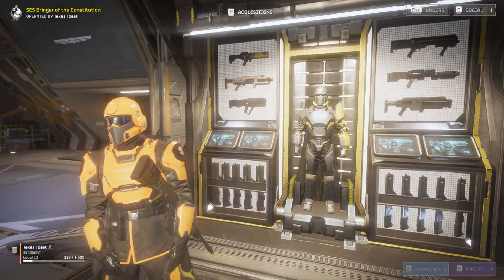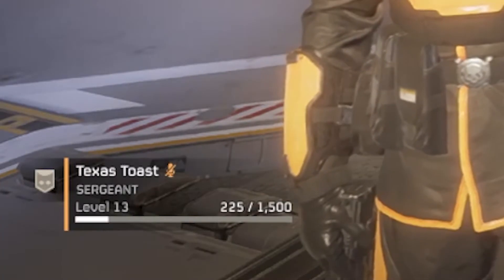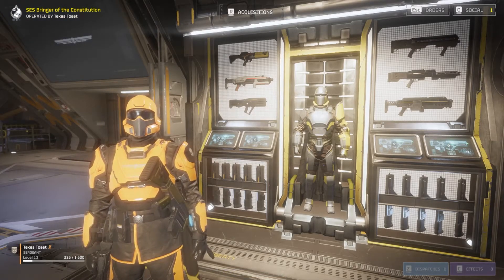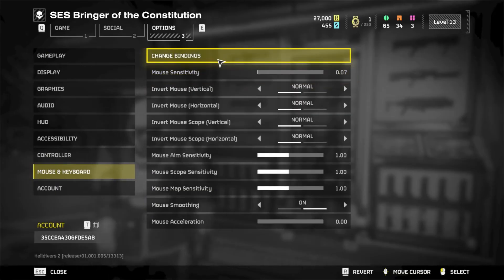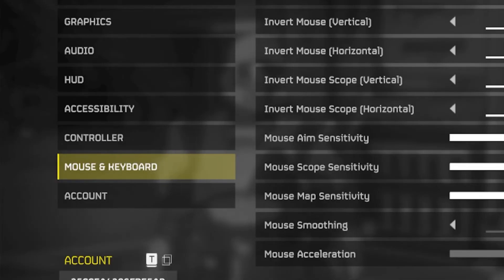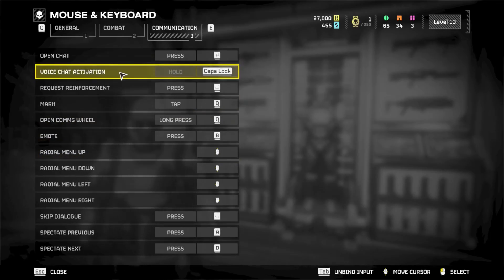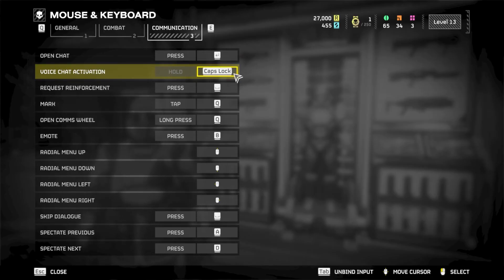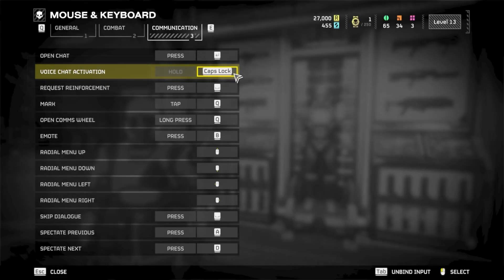How to Use Voice Chat in Helldivers 2 [PC & PS5]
Here's a quick tutorial on how to use and change voice chat on the PC & PS5.

0:00 How to Use Voice Chat
0:22 How to Change Voice Chat Keybind

⬇️ Gear I use ⬇️
Mic Stand
XLR Cable